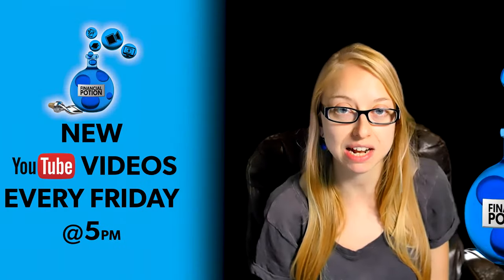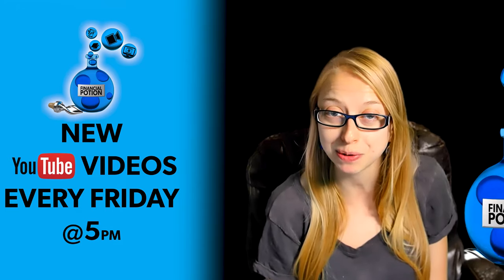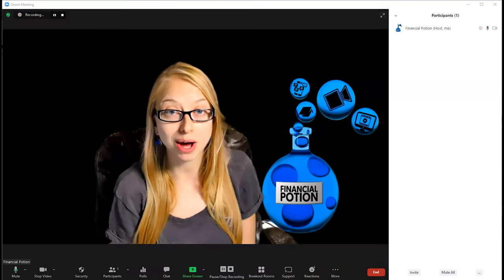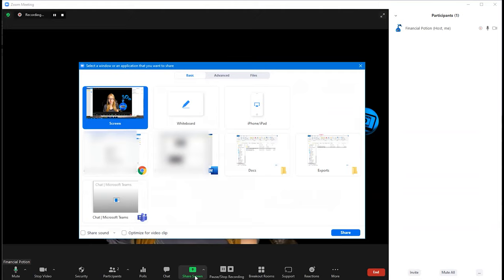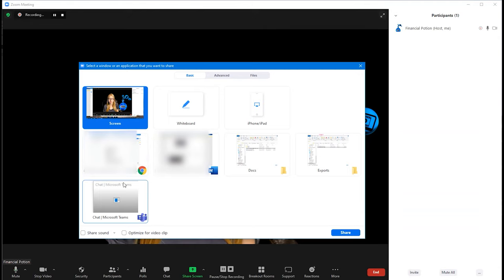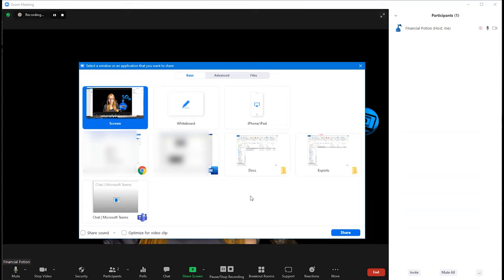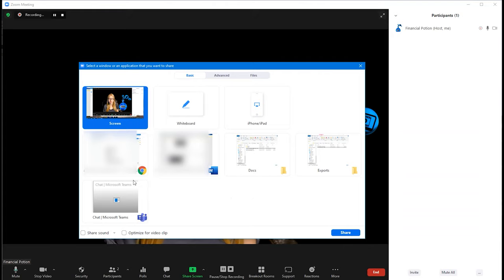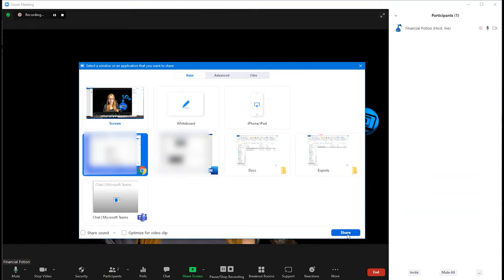How To Share Your Screen on ZOOM ~ How to Select the one Application You Want Shown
ZOOM beginner tip- how to share your screen on ZOOM to only select the one application you want shown. Need facilitation assistance?

ZOOM is one of the most popular virtual meeting platforms for companies and organizations throughout the COVID19 pandemic. Even before the pandemic, we as a company would regularly use ZOOM for strategy sessions to cut down on wasting driving time.

There may be times when you need to share a PowerPoint, your browser on the current window you're on,  or a particular document however you don't want to share your entire screen, messy desktop and all.

When you look at the bottom tool bar you'll see an option for "share screen". Click on that and then it will open another box where you're able to select your application and then click on "share".

If you're a guest on someone else's ZOOM account you may need to ask for permission to be able to share your screen. They can do this by going to the "security" at the bottom tool bar or by making you a co-host.